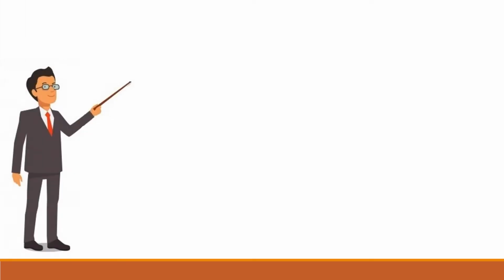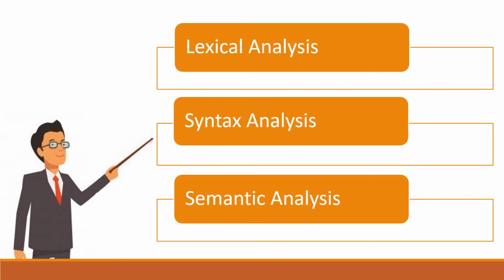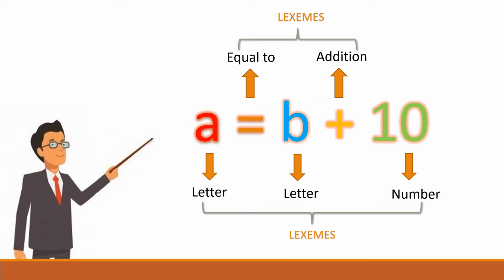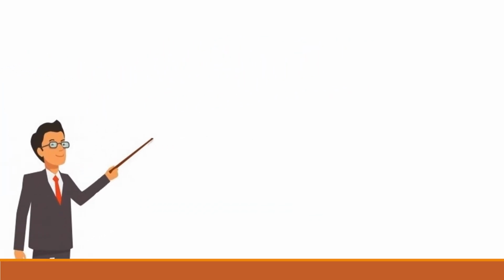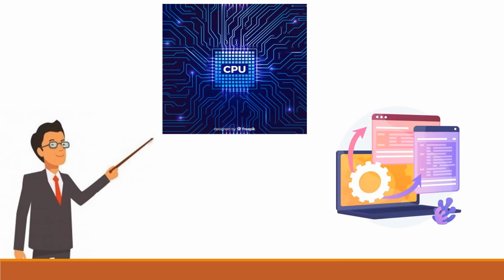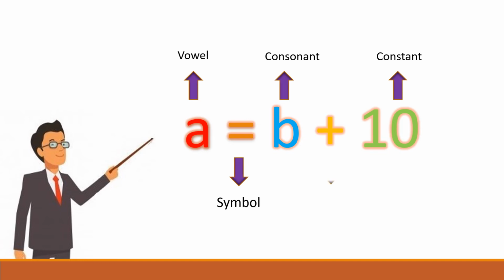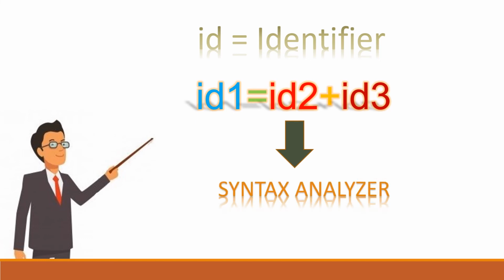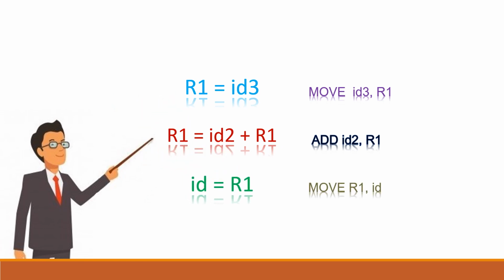Phases of Compiler Design | CD | Unit 1 | day 2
Content Credits:

Content Explanation: K. Jaya Malavika
Supporting Team: P. Akanksha Goud
Student Mentor / Scripting: K. Meghana
Video Creators: B. Kavya Sree, V. Navya Reddy
Team Lead: V. Ramya Rajeswari

To access our material which consists of:
EASY - UNDERSTANDABLE NOTES
MIND - MAPS, INFO-GRAPHS and
Join our supporters community by taking our Subscription plan.

About our Organization:

ACADEMIC AFFAIRS is an online learning platform for undergraduates to excel in their Academics and also understand the working process of the Current Industry. Our aim is to make the concepts easily & understandable to the students which helps them to remember the concepts forever, instead of memorizing or by heart for the sake of any examinations!!